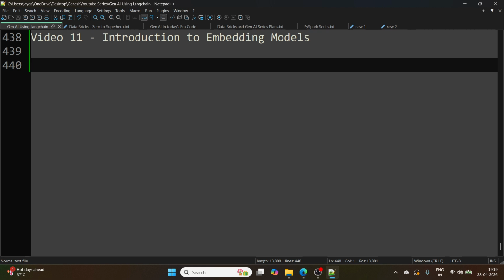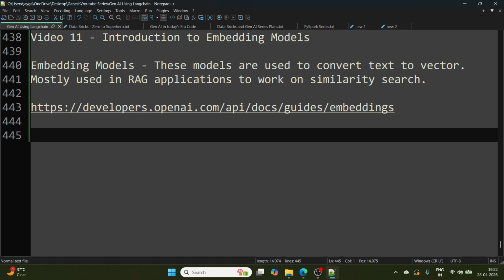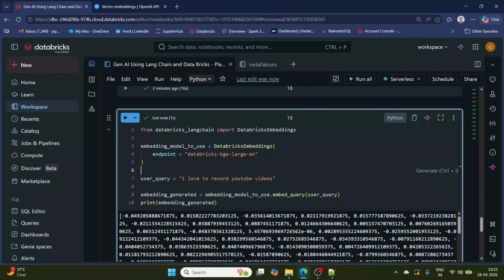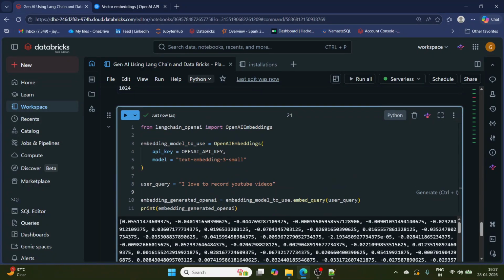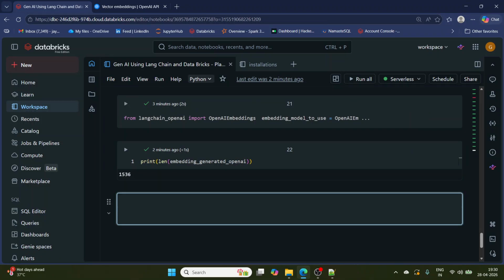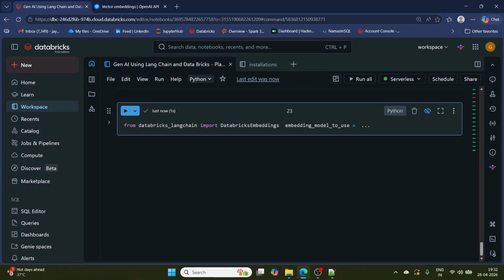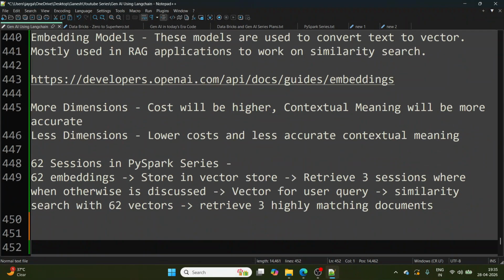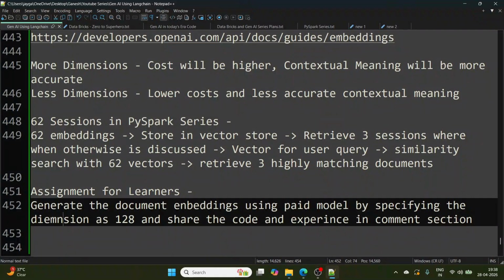Video 11 - Introduction to Embedding Models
Embedding Models - These models are used to convert text to vector.
Mostly used in RAG applications to work on similarity search.

More Dimensions - Cost will be higher, Contextual Meaning will be more accurate
Less Dimensions - Lower costs and less accurate contextual meaning

62 Sessions in PySpark Series -
62 embeddings - Store in vector store - Retrieve 3 sessions where when otherwise is discussed - Vector for user query - similarity search with 62 vectors - retrieve 3 highly matching documents

Assignment for Learners -
Generate the document enbeddings using paid model by specifying the dimension as 128 and share the code and experince in comment section

from databricks_langchain import DatabricksEmbeddings

embedding_model_to_use = DatabricksEmbeddings(
    endpoint = "databricks-bge-large-en"

user_query = "I love to record youtube videos"

embedding_generated = embedding_model_to_use.embed_query(user_query)
print(embedding_generated)

from langchain_openai import OpenAIEmbeddings

embedding_model_to_use = OpenAIEmbeddings(
    api_key = OPENAI_API_KEY,
    model = "text-embedding-3-small",
    dimensions = 128

embedding_generated_openai = embedding_model_to_use.embed_query(user_query)
print(embedding_generated_openai)

embedding_model_to_use = DatabricksEmbeddings(
    endpoint = "databricks-bge-large-en"

document_to_embed = [
    "Virat Kohli",
    "Shreyas Iyer",
    "Mahendra Singh Dhoni",
    "Rohit Sharma"

embedding_generated_doc = embedding_model_to_use.embed_documents(document_to_embed)
print(embedding_generated_doc)